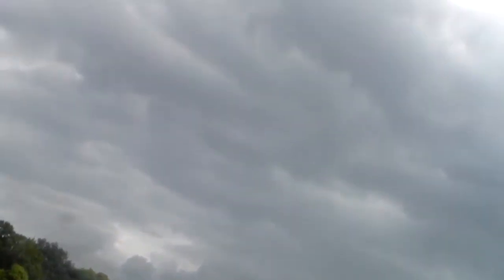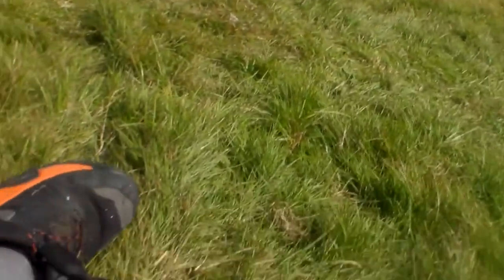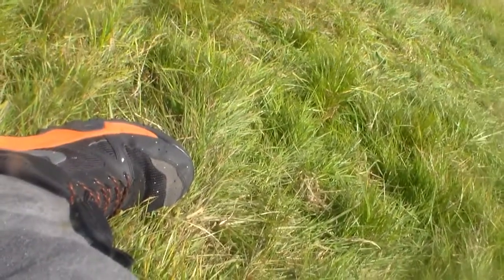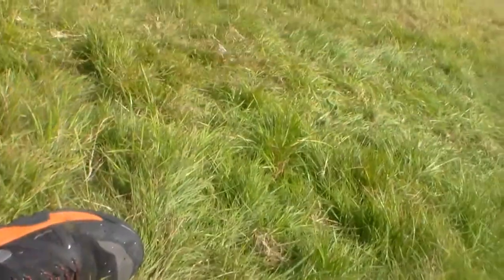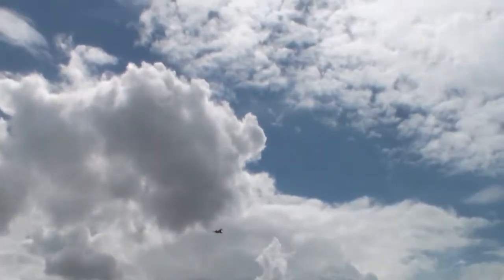RAF typhoon fighter at balloon fiesta 9 8 2014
This jet is just amazing and i love watching displays. roll on RAF air tattoo 2015 i say.!